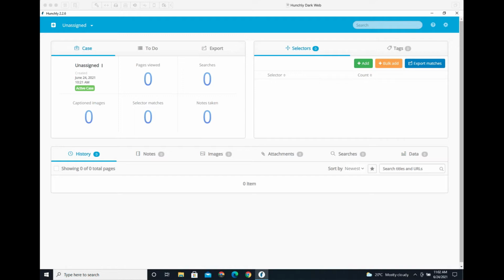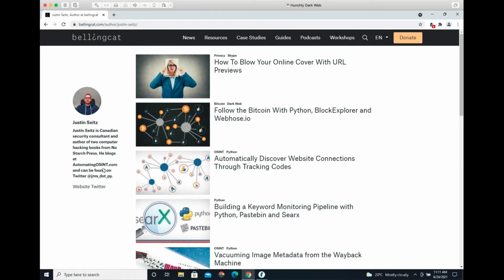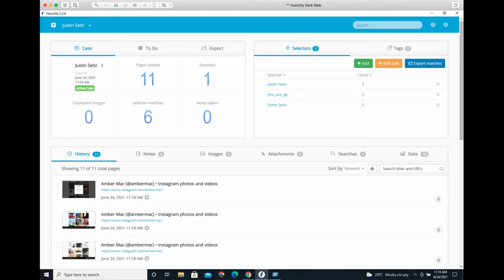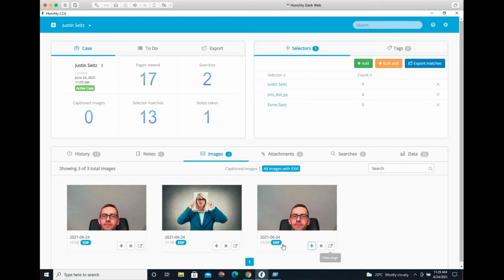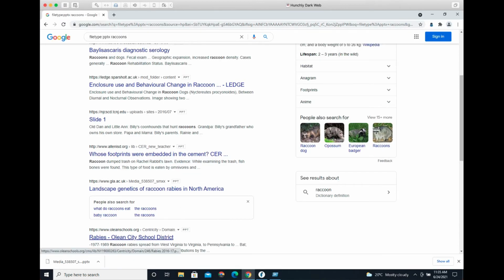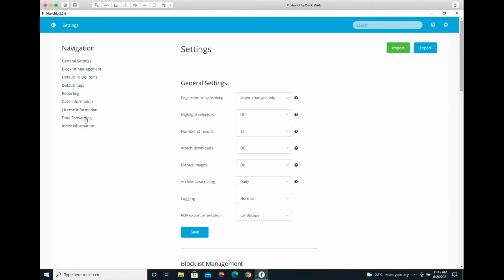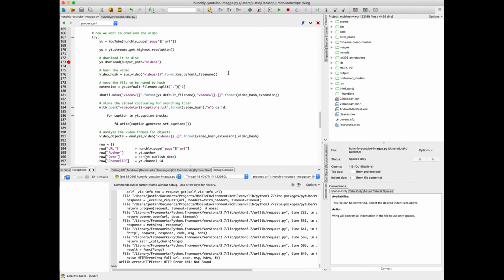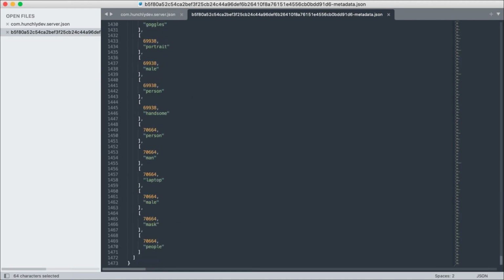YouTube object identification - Hunchly Webinar, June 24, 2021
Join Justin Seitz as he combines Hunchly and Python to do some pretty wild analysis of YouTube video content!

There was a minor hitch with the YouTube stuff that was resolved by upgrading the PyTube module.

0:00 - Intro
1:00 - Overview of Hunchly
40:41 - Downloading video
42:17 - Hunchly Data Forwarder
45:54 - YouTube analysis
1:03:36 - Questions